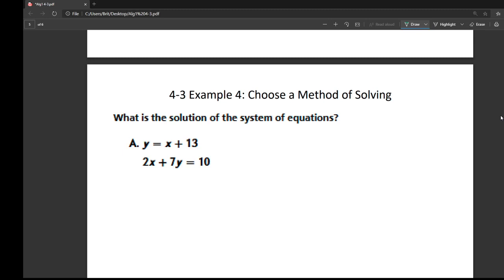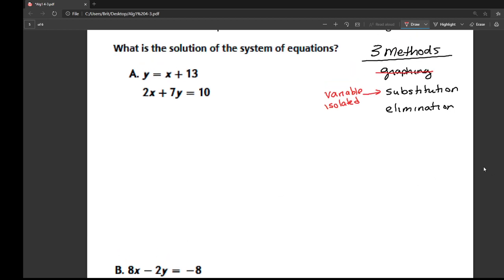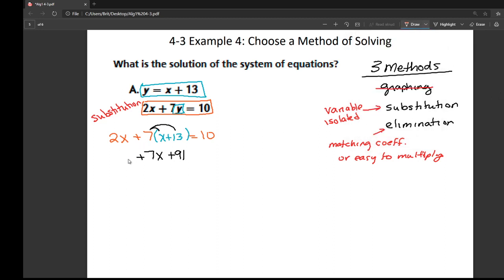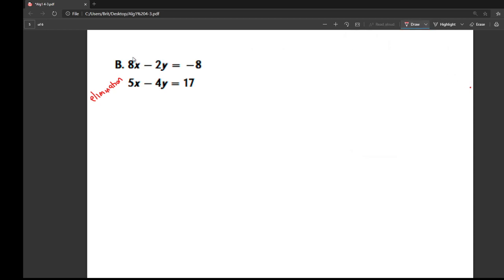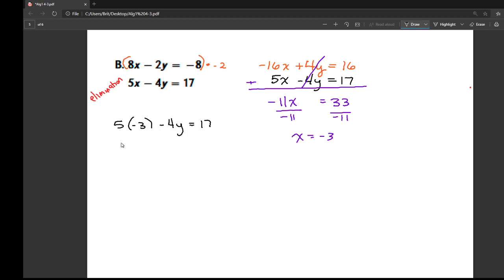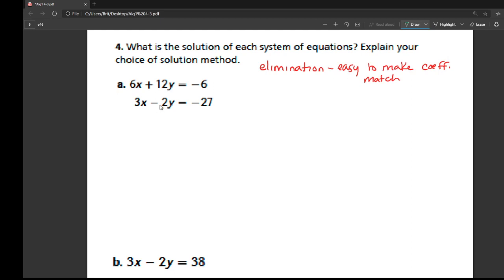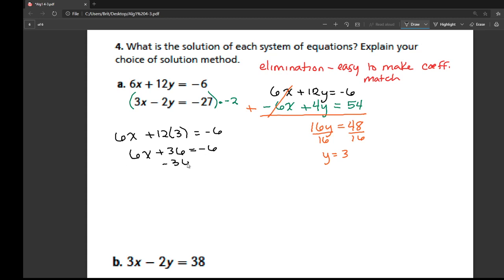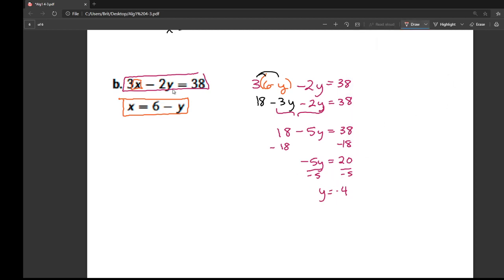Choose a Method of Solving